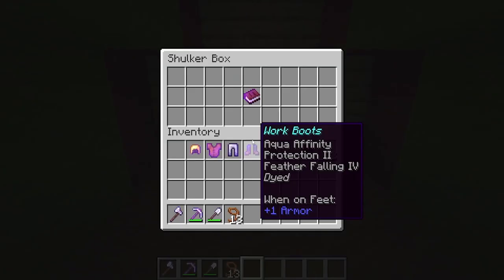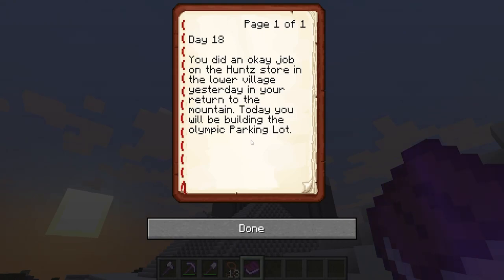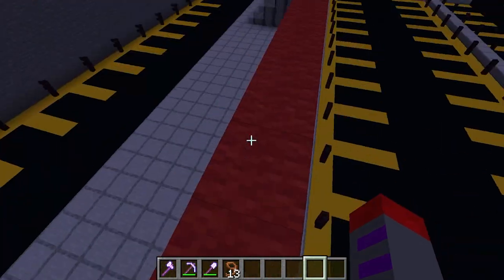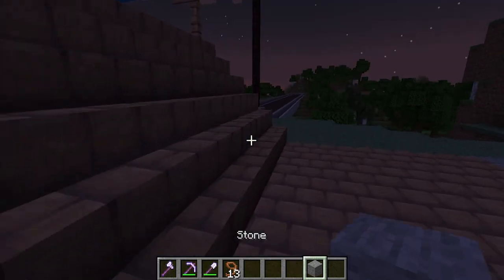Inator Army Christmas Countdown 2022 - Day 18